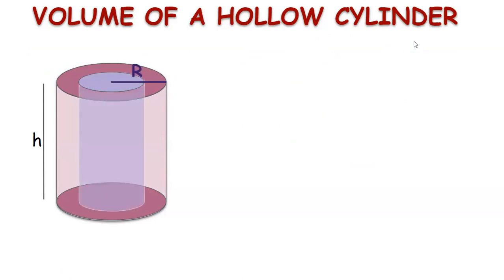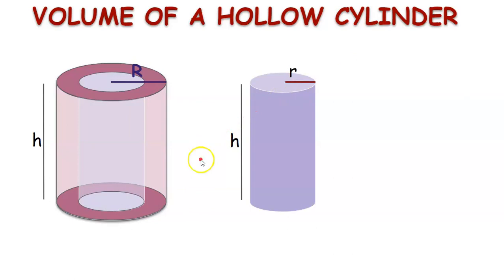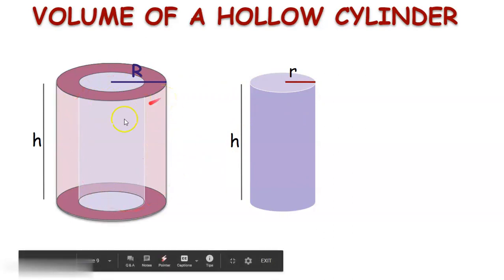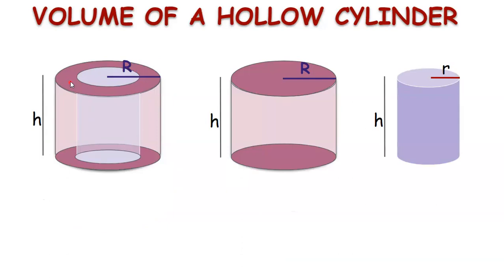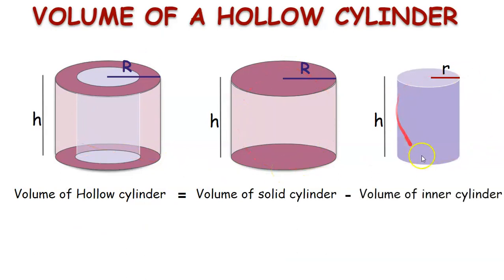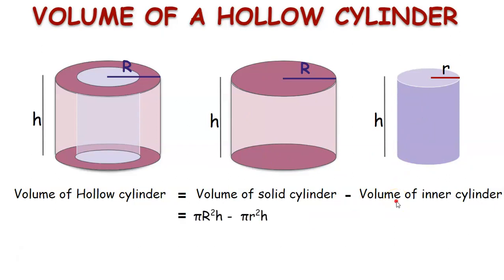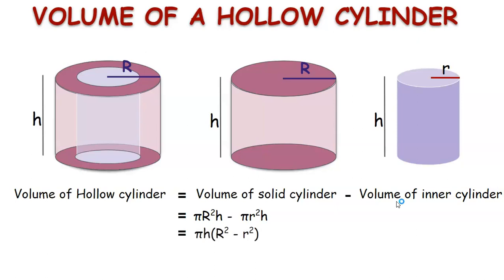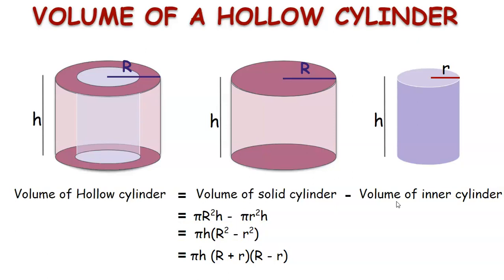Volume of a Hollow Cylinder | Finding volume of hollow cylinder | grade 8 | Jayasree maths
Finding formula for volume of a hollow cylinder for class 8